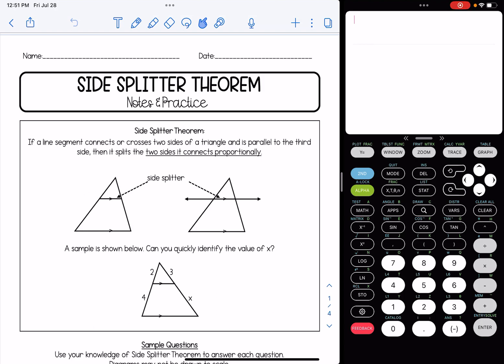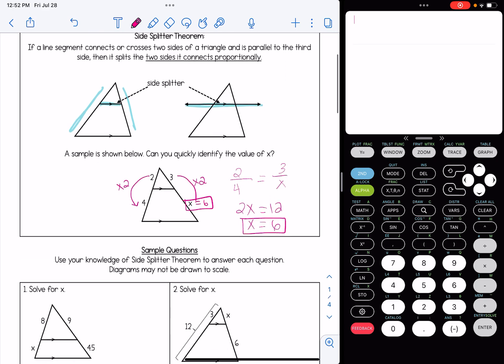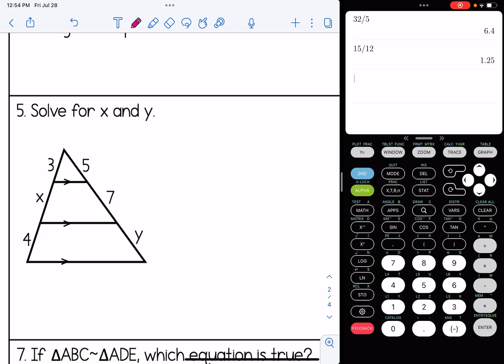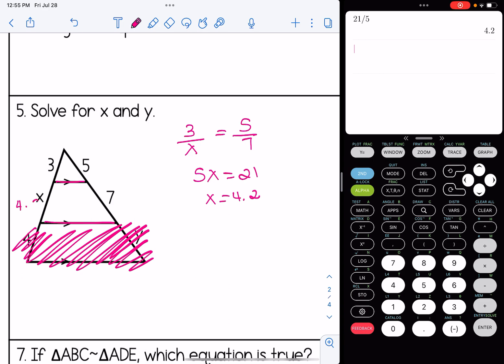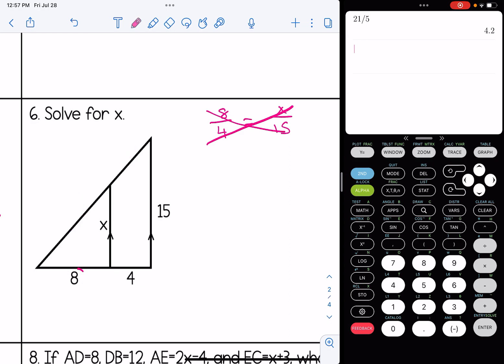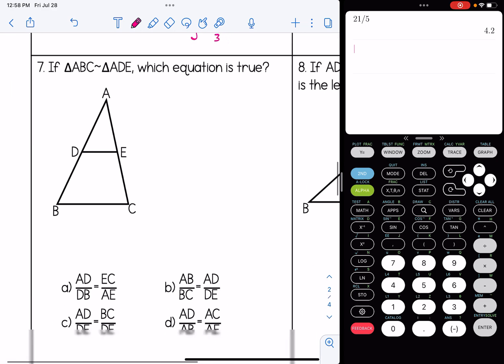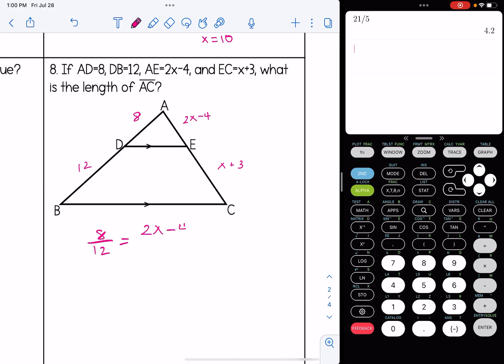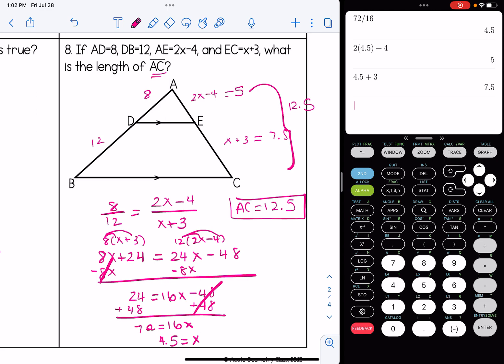Side Splitter Theorem | High School Geometry Lesson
Students will learn about the Side Splitter Theorem and apply to problems of varying difficulty.

Grab the coordinating notes (+ an extra practice worksheet perfect for HW)